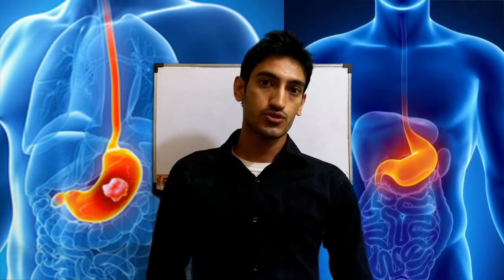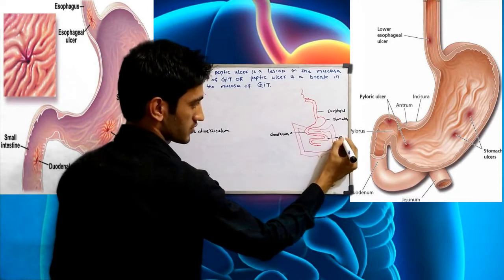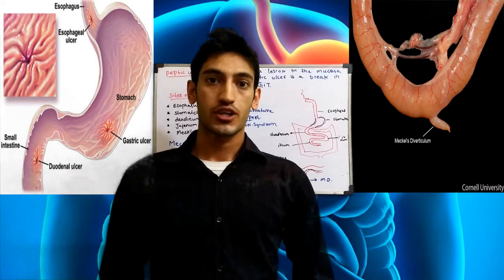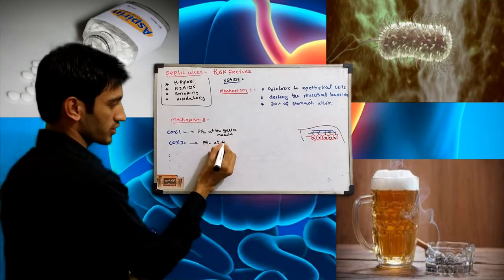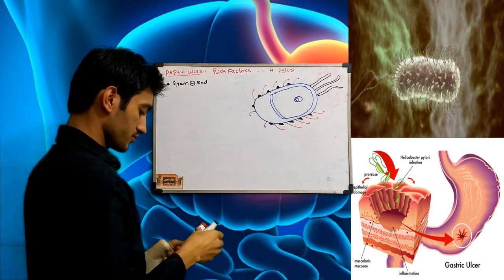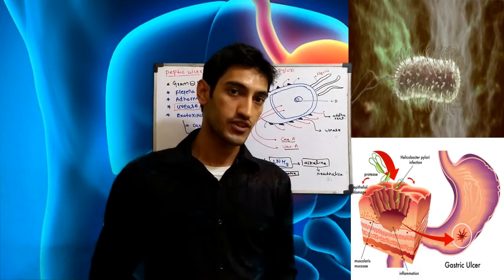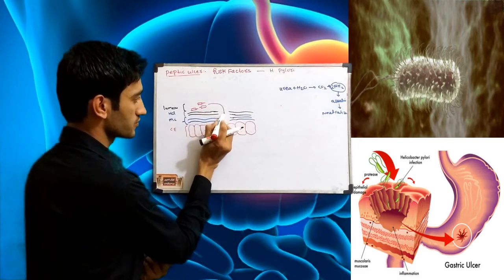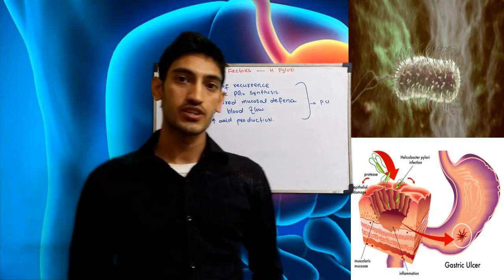peptic ulcer part 1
learn online.you wont believe there are +100  medical lectures provide you free at coast. by easy to learn production
every week 2 lecture by Dr.habiburrehman and Dr.Amirhossein